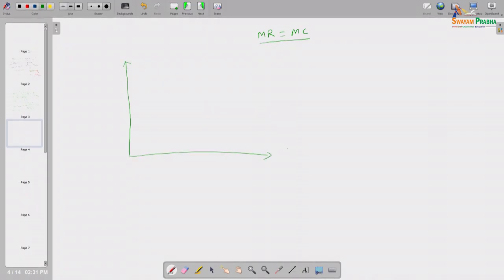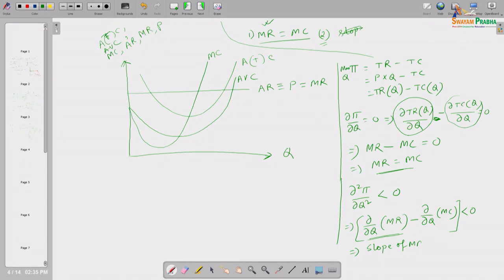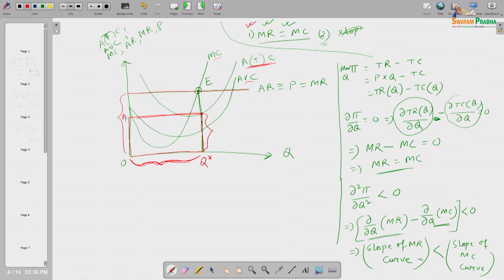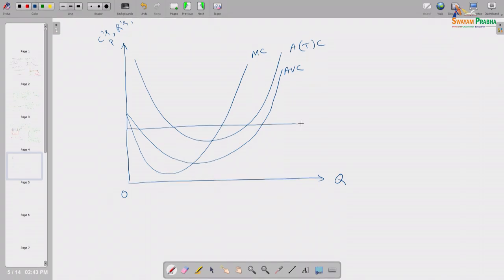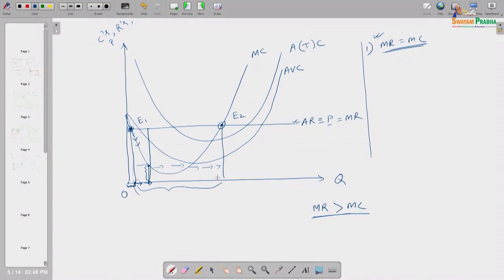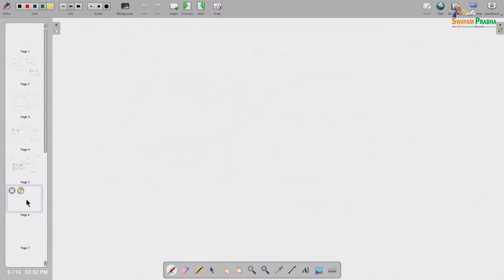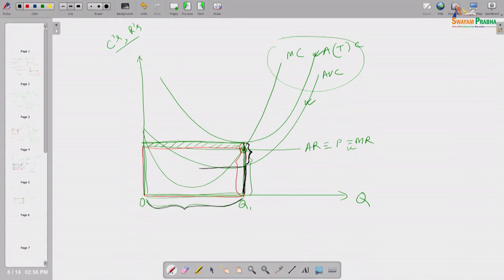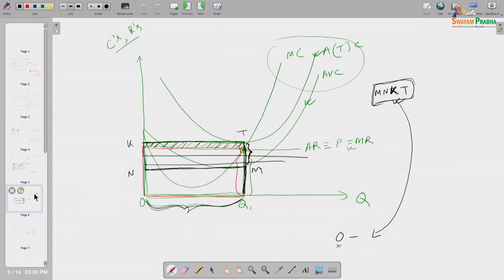Optimum Output Quantity Choice in a Competitive Product Market